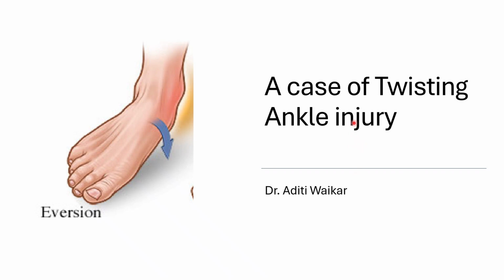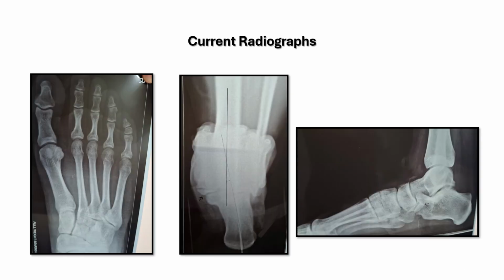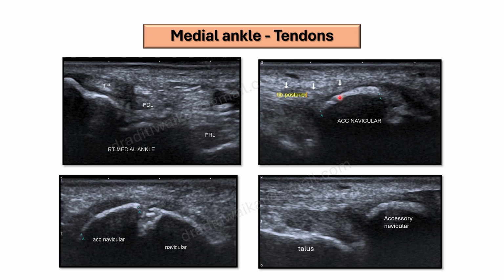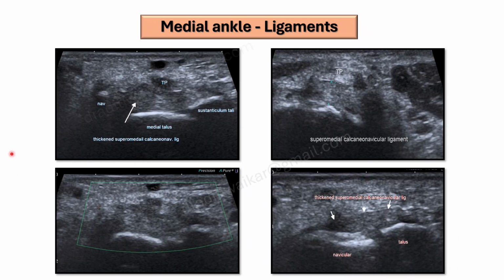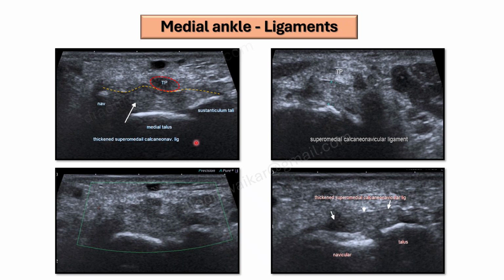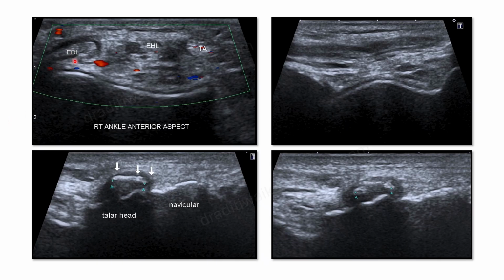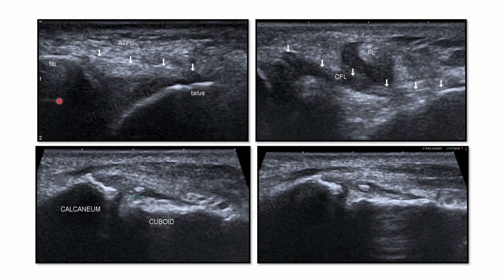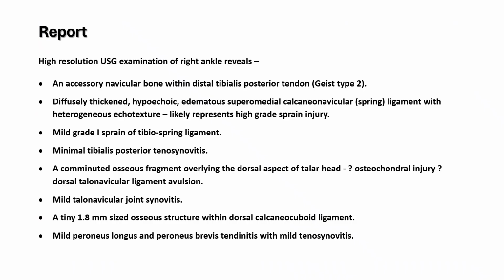MSK Ultrasound Shorts 6 - A case of Twisting Ankle Injury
Ankle injuries are quite common in day to day practice. Most of these injuries affect periarticular soft tissues, including ligaments & tendons, either in isolation or with bony involvements.

X-rays can detect fractures & other bony abnormalities, however provide little or no information about ligaments, tendons & other soft tissues.

In this video, we are going to discuss how high resolution ultrasound can provide exquisite details of various components of ankle injuries.